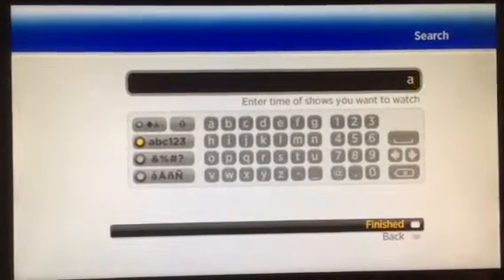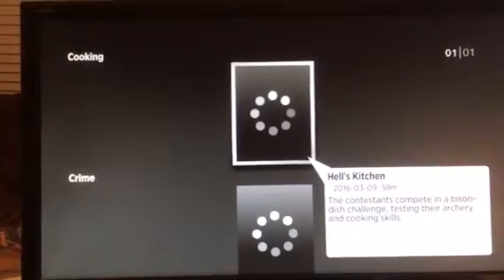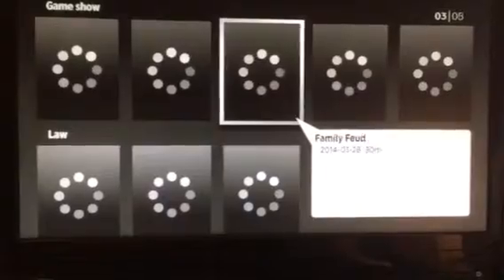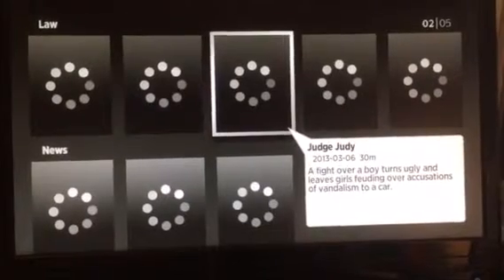Roku App Development - RokuStreak Update 3.9.2016 (Demo Video for Professor)